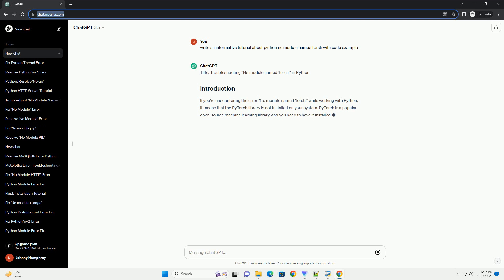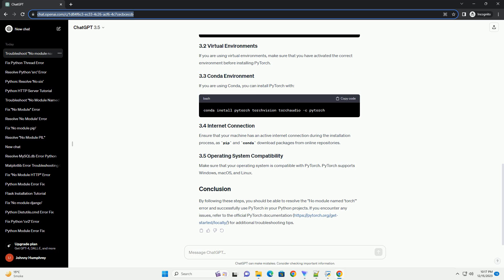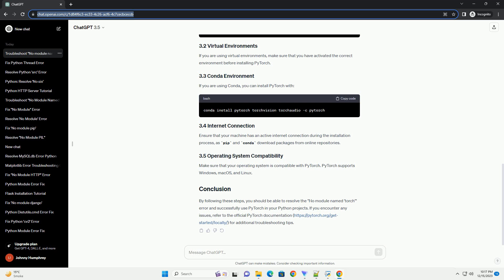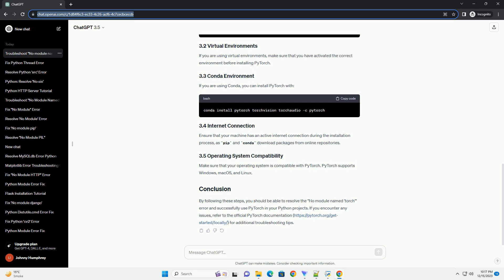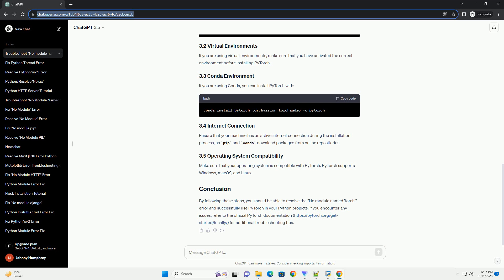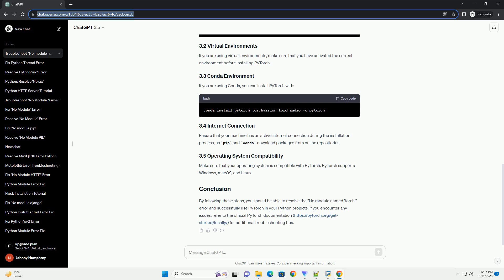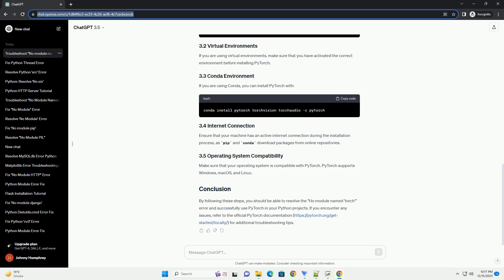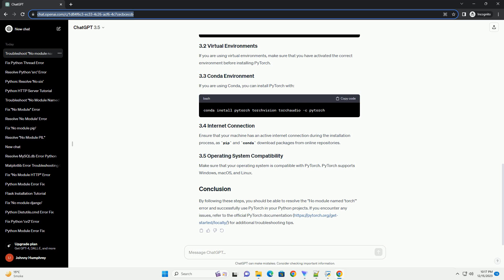python no module named torch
Title: Troubleshooting "No Module Named 'torch'" in Python
Introduction:
When working with deep learning frameworks in Python, such as PyTorch, encountering the error "No Module Named 'torch'" can be frustrating. This error typically indicates that Python cannot find the PyTorch library, either because it is not installed or the installation is incomplete. In this tutorial, we will walk through the steps to resolve this issue and ensure a successful PyTorch installation.
Step 1: Install PyTorch
The first step is to install PyTorch using a package manager like pip. Open your terminal or command prompt and execute the following command:
This command installs PyTorch, torchvision (a library containing datasets and models for computer vision), and torchaudio (a library for audio processing).
Step 2: Check the Installation
After the installation is complete, it's crucial to verify that PyTorch is accessible. Open a Python shell or create a script and run the following code:
If there are no errors, and the PyTorch version and CUDA availability are displayed, the installation was successful.
Step 3: Virtual Environments
If you are working within a virtual environment, ensure that it is activated when installing PyTorch. Activate your virtual environment using the following commands:
On Windows:
On macOS/Linux:
Then, proceed to install PyTorch using the pip install command mentioned in Step 1.
Step 4: Check the Python Path
Sometimes, the Python interpreter may not be able to find the installed packages. Make sure that the directory containing the PyTorch installation is in the Python path. You can print the Python path using the following code:
Verify that the path to the directory where PyTorch is installed is included in the output.
Step 5: Reinstall PyTorch
If the issue persists, you may need to uninstall and reinstall PyTorch. Use the following commands:
Conclusion:
By following these steps, you should be able to resolve the "No Module Named 'torch'" issue and have a functional PyTorch installation. If the problem persists, consider checking the official PyTorch installation documentation or seeking help from the community.
ChatGPT
Title: Resolving "No Module Named 'torch'" in Python: A Step-by-Step Guide
Introduction:
When working with Python, you may encounter the "No Module Named 'torch'" error, especially when trying to use PyTorch, a popular deep learning library. This tutorial will guide you through the process of resolving this issue step by step.
Step